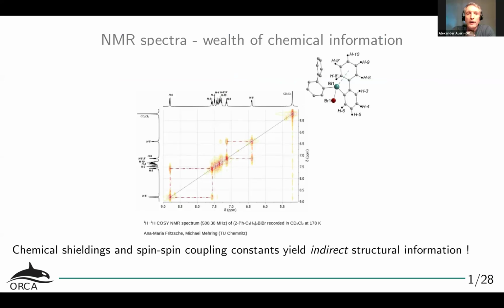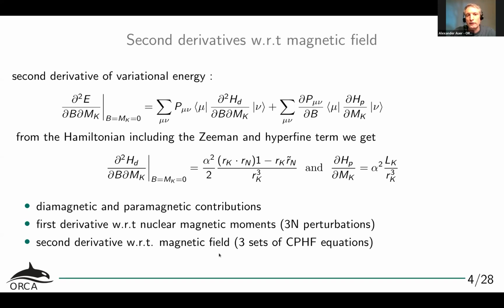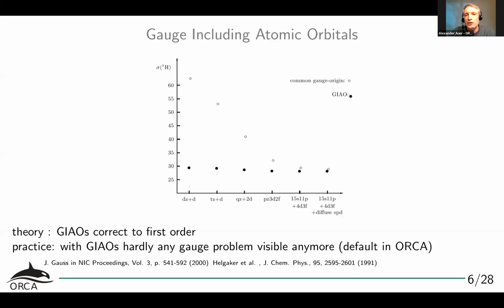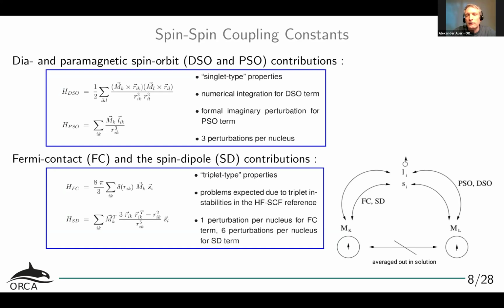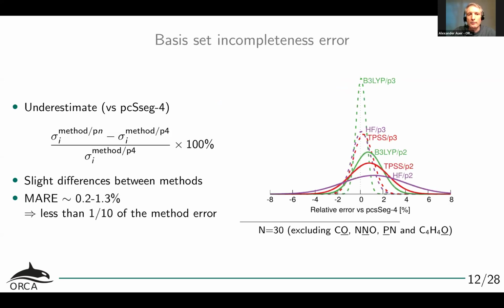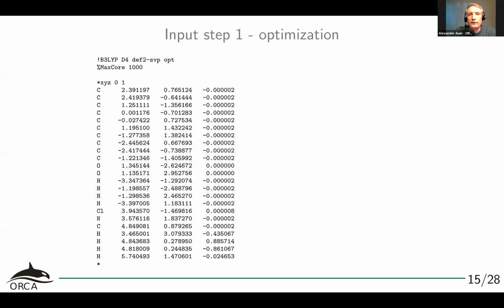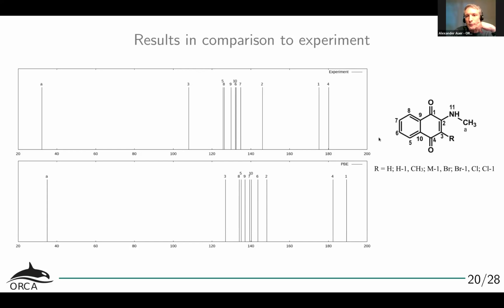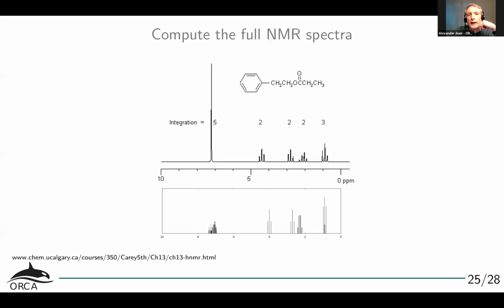VWSCC25 - Simulating NMR Spectra using ORCA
Alexander Auer's talk about "Simulating NMR Spectra using ORCA" at the Virtual Winter School on Computational Chemistry.